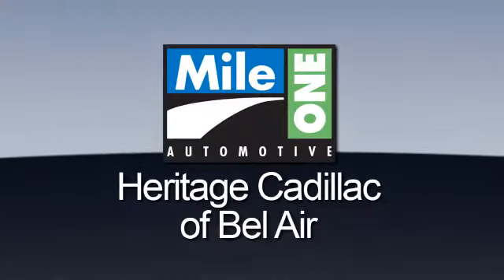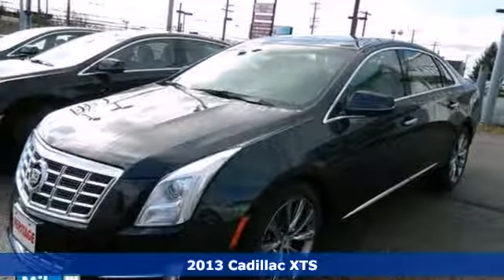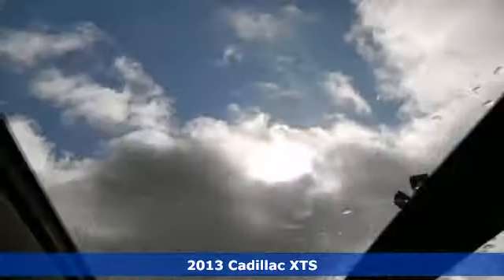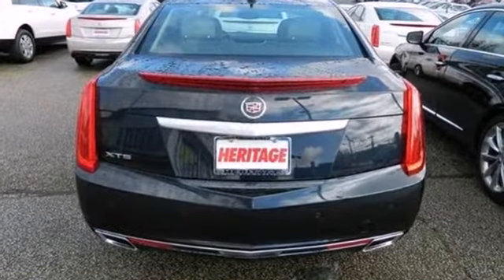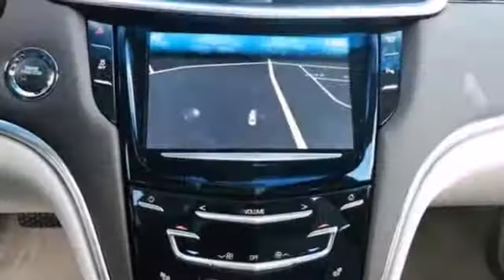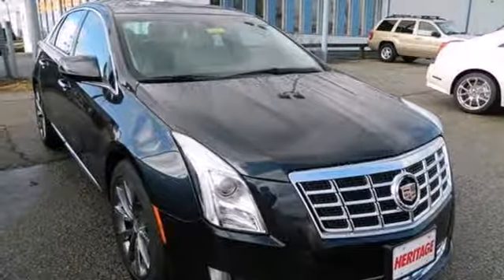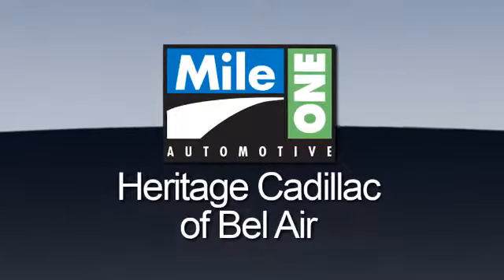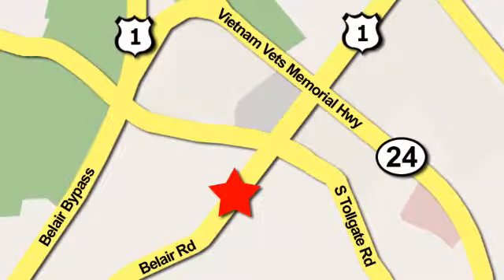2013 Cadillac XTS Baltimore MD Bel-Air, MD E3200067 - SOLD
Year: 2013
Make: Cadillac
Model: XTS
Trim: Luxury
Engine: 6 Cyl. 3.6L
Transmission: Automatic
Color: Sapphire Blue Metallic
Interior: Shale/Cocoa
Stock #: E3200067
PURCHASING YOUR CADILLAC For many people purchasing a vehicle through the Internet is a new experience. Our hope is that you will find this purchase to be your most enjoyable automotive transaction ever. All of our vehicles are priced very competitively. In addition we include all factory rebates, bonus cash, loyalty cash, certificates, military rebate, and finance incentives that are available. Not all customers will qualify for all incentives. Your only additional costs are sales tax, processing fee ($199), destination charge, and MVA tag and title fees for the state in which the vehicle will be registered.

Address:
716 Bel Air Road